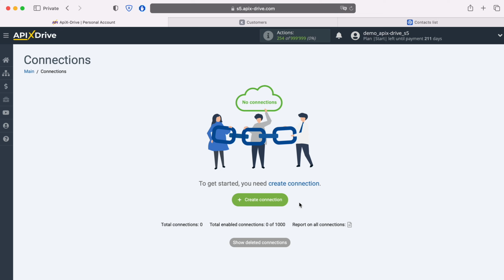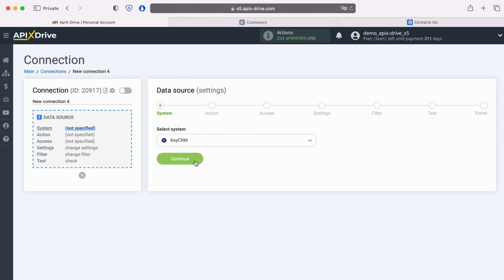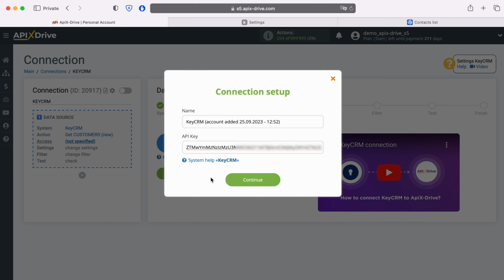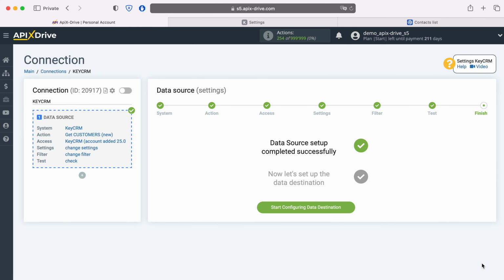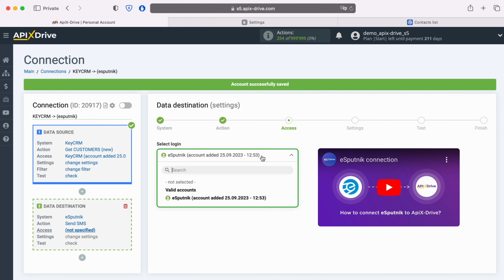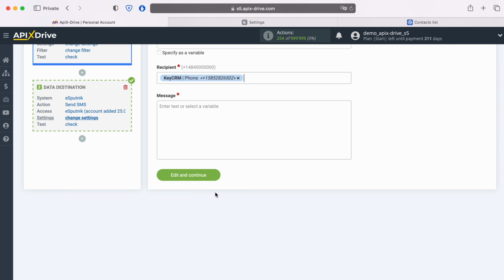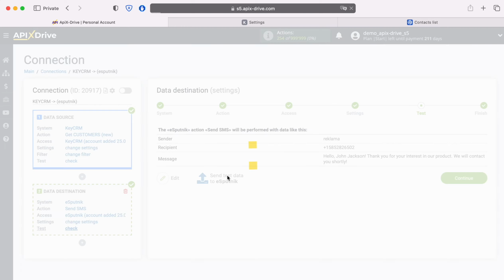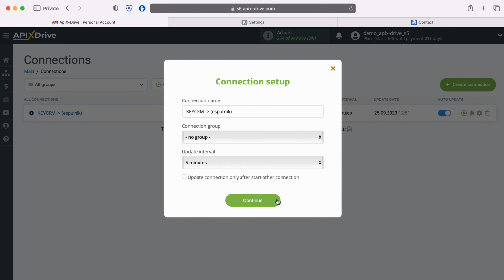KeyCRM and eSputnik Integration | How to Get new customers from KeyCRM to eSputnik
How to Get new customers from KeyCRM to eSputnik? Integrate KeyCRM and eSputnik whith ApiX-Drive

In this video tutorial, we will learn:
✓ How to connect KeyCRM and eSputnik
✓ How to Send SMS from KeyCRM to eSputnik

【Video Navigation】
0:00 - Introduction
0:32 - Setting up KeyCRM as a Data Source
1:50 - Setting up eSputnik as a Data Receiver
5:39 - Setting up auto-update

➤  Steps to connect KeyCRM and eSputnik
1. Link your KeyCRM and eSputnik account with ApiX-Drive
2. Select KeyCRM as your data source App and 'Get new customers' as your action
3. Select eSputnik as your data receiver App and 'Send SMS' as your action
4. Map KeyCRM fields to relevant fields in eSputnik
5. Turn your integration on auto-update.